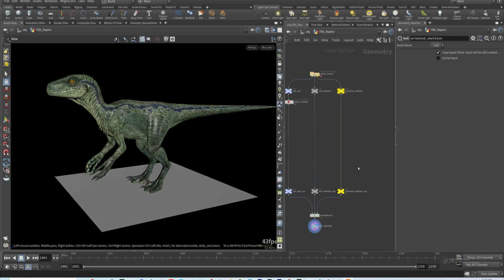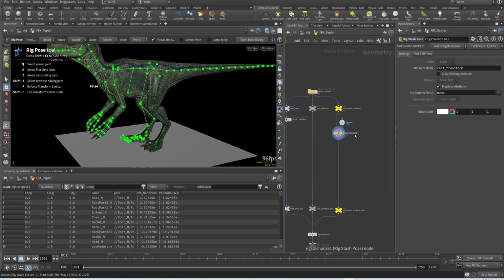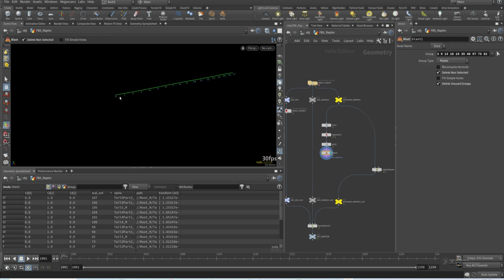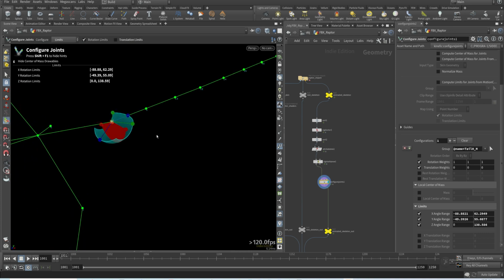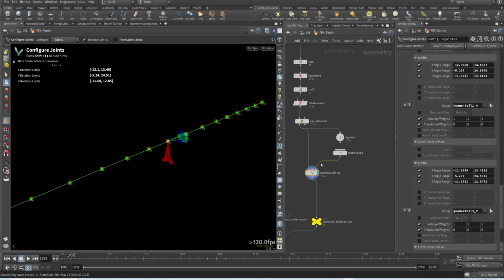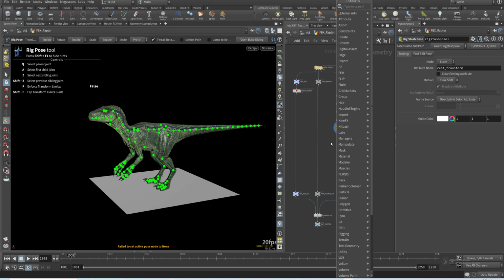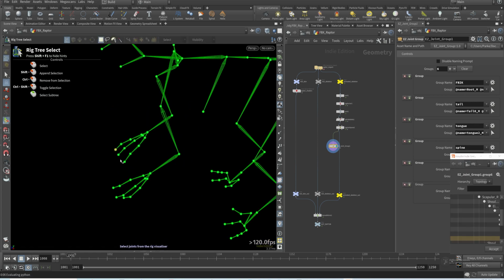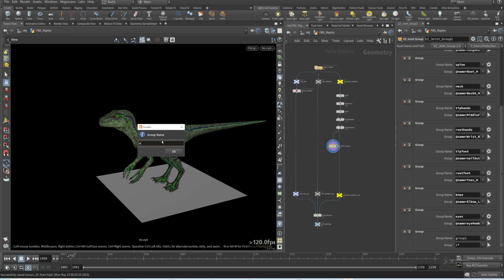KineFX 201 - lesson 01 - initial attributes, data, and groups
HIP FILE NOT YET APPROVED FOR SHARING, I'll update it when it is!
- I apologize for the rough edit of this tutorial, i've had these done for a while now but have been too busy too edit them, edited them with some procedural noise threshold cuts so there are some repeats of sentances here and there, hope you enjoy!

00:00:44 rest transform, rig stash pose
00:02:50 re ordering points to match joint heirarchy
00:04:35 configuring joint constraints
00:10:00 configuring groups, also EZ group joints